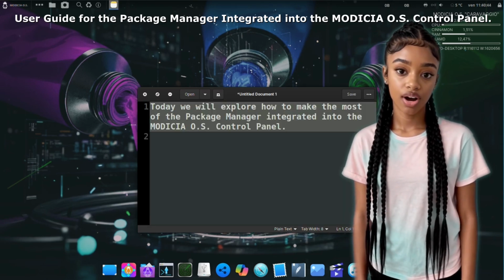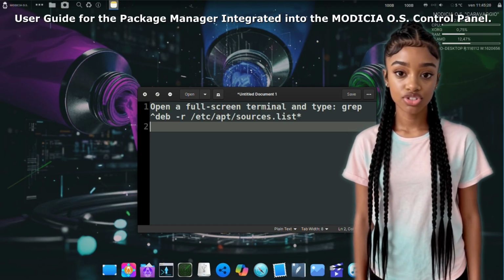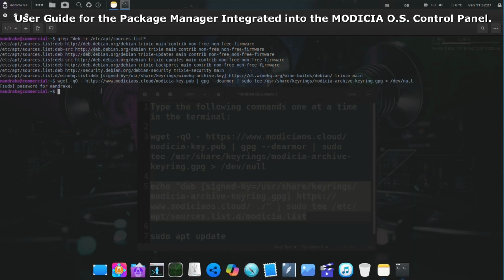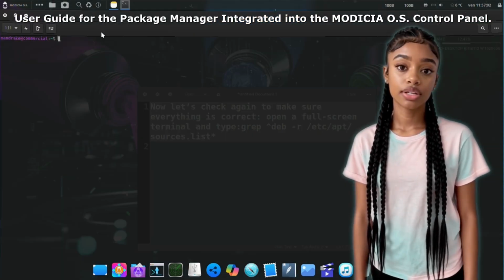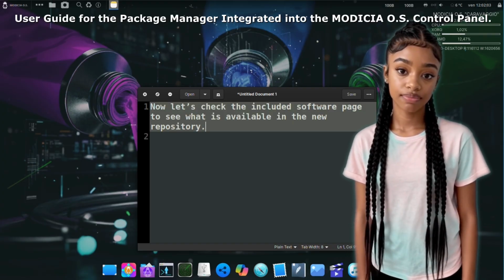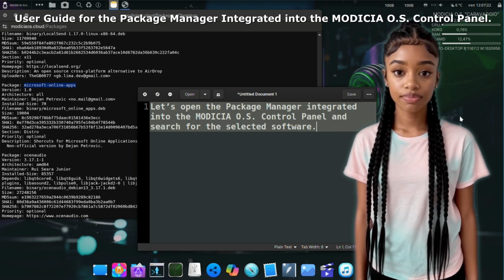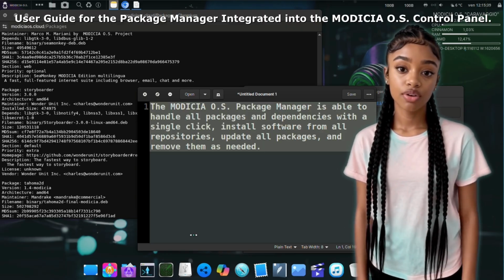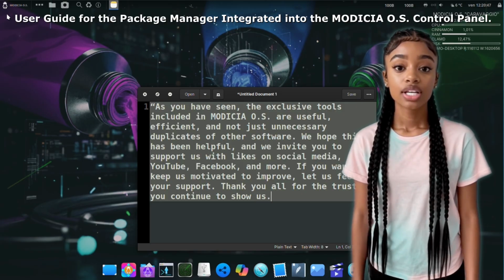User Guide for the Package Manager Integrated into the MODICIA O.S. Control Panel.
Learn how to use the integrated Package Manager in MODICIA O.S. for fast, intuitive software management.

“Commands 1–5 are written in this link (YouTube does not allow special characters in the description).”